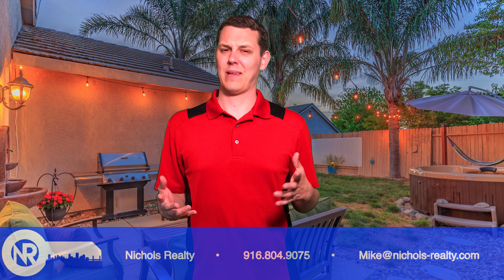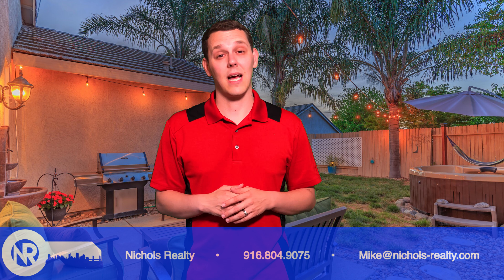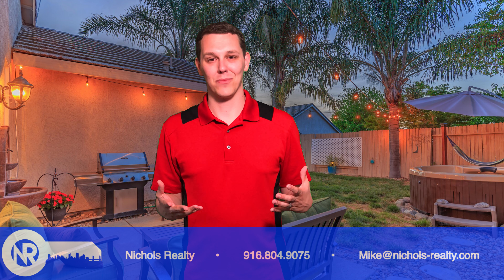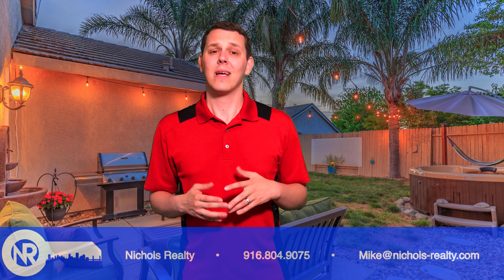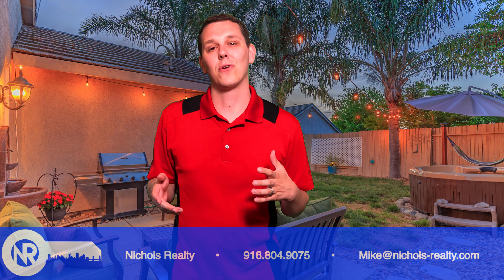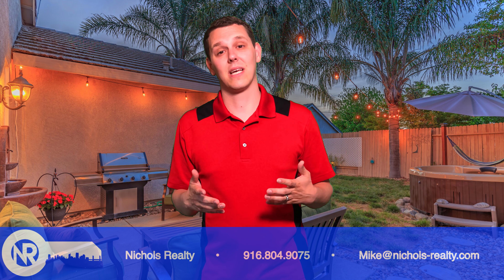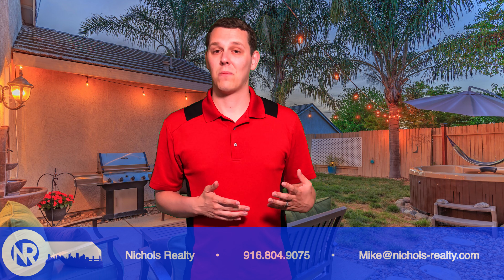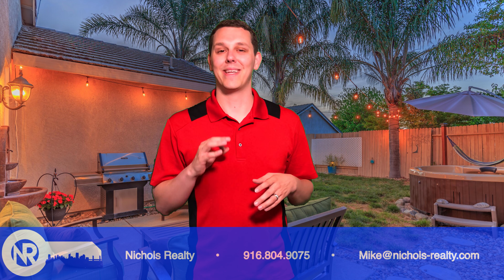How To Make Your Home Show It's Best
In this video, I discuss how to make your home show it's best. When you put your home on the market you have to understand that buyers will be coming by and viewing your home. They may not view it with the same vision you do so you need to ensure your home has good appeal and shows it's best!

To learn more, please visit my